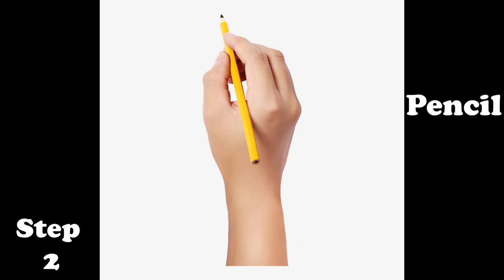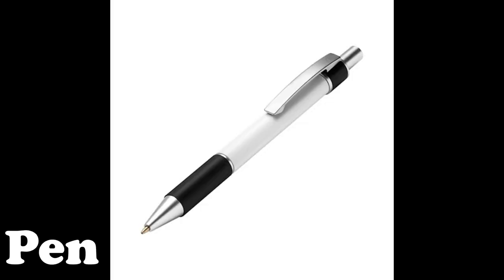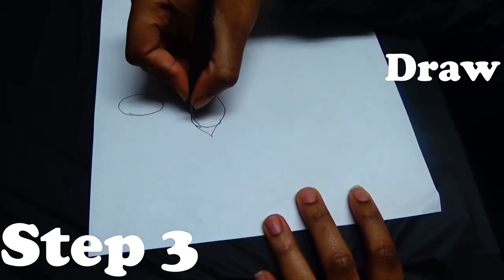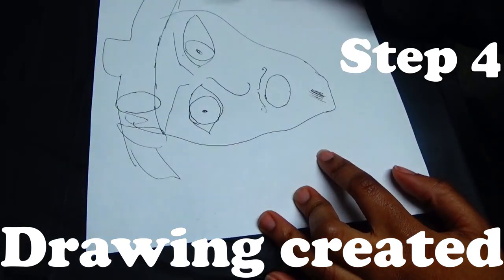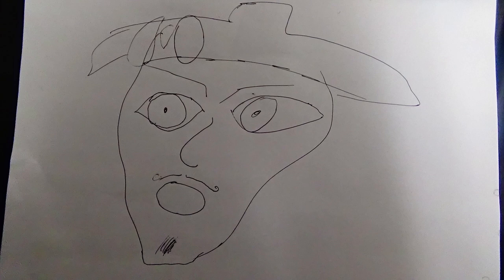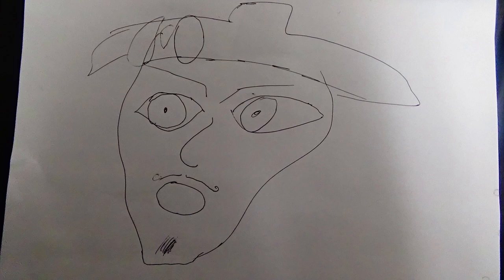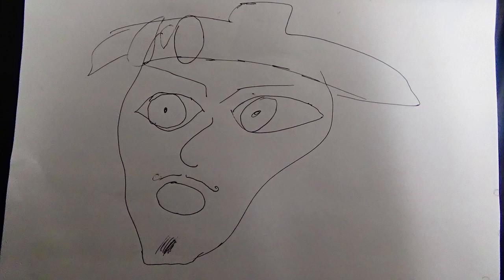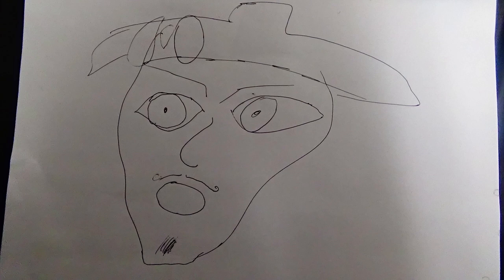How to draw like Picasso in 5 Steps!!!